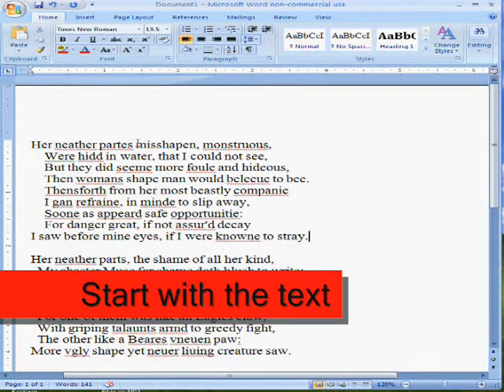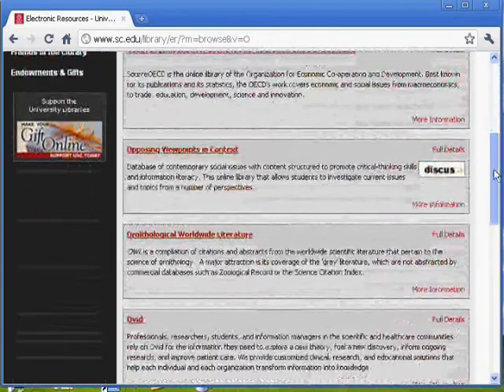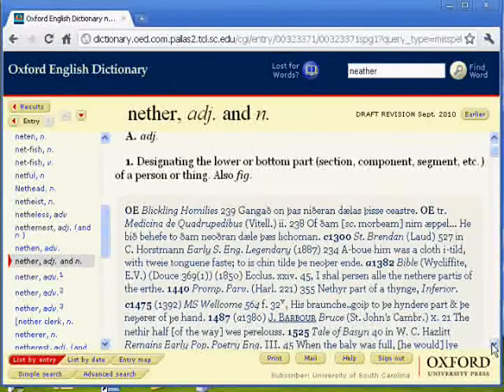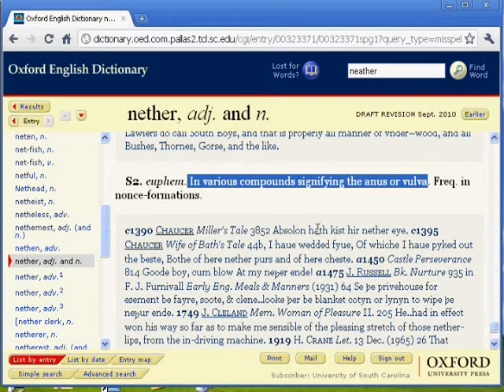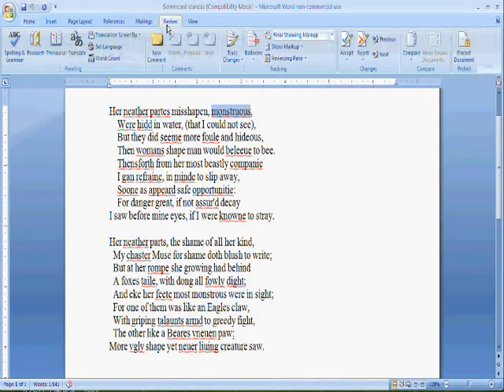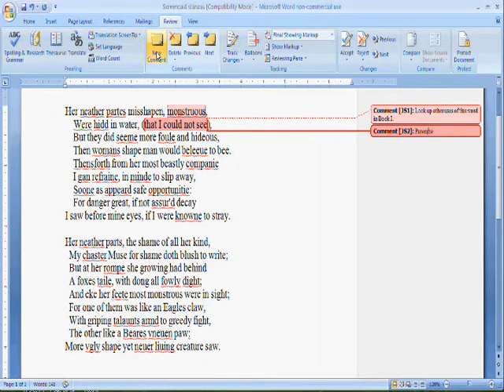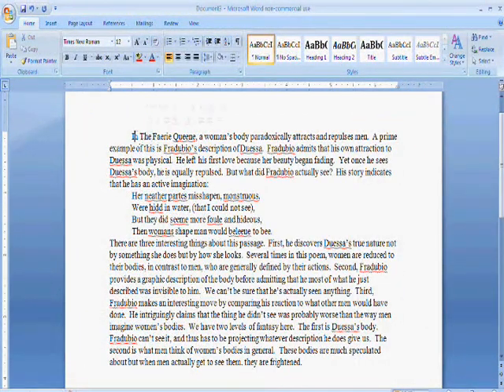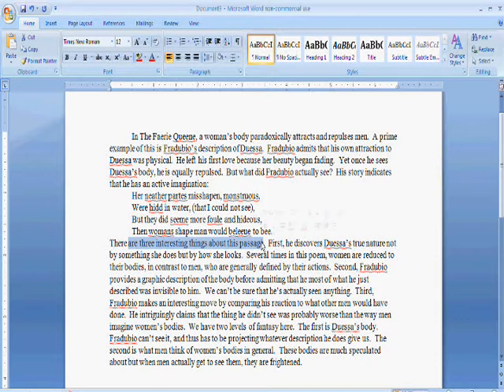Close Reading Tutorial ENGL 288.wmv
Some hints to get your close reading car out of the driveway and onto the road...